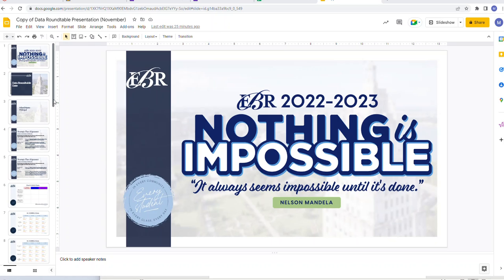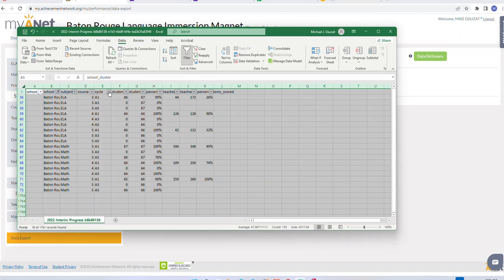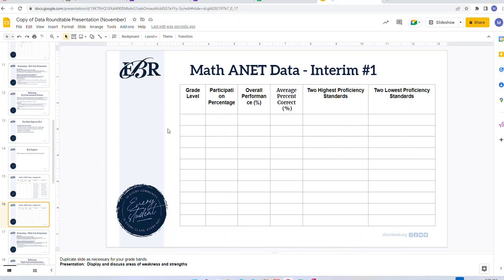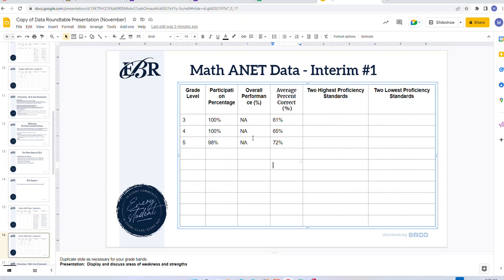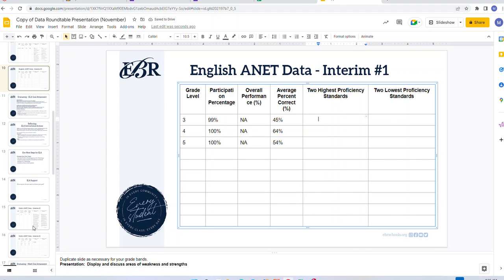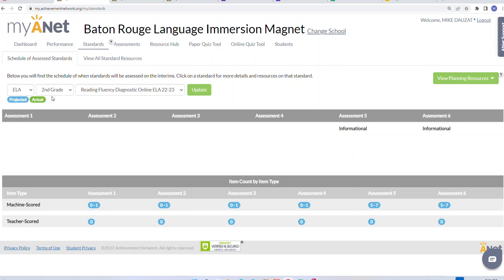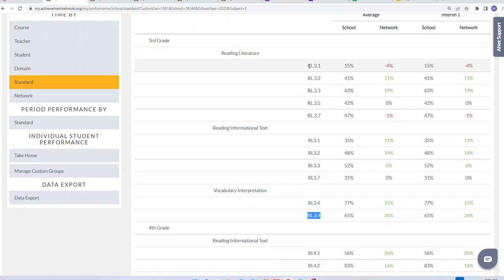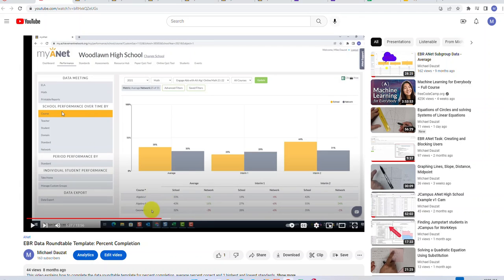ANet Office Hours Tuesday, October 25, 2022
We discussed Completing the ANet Data Routable Template